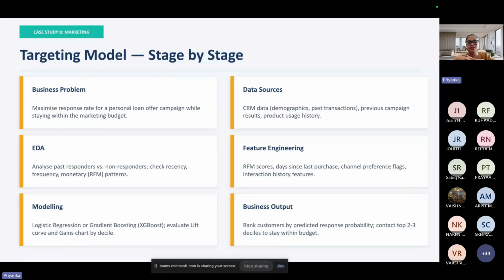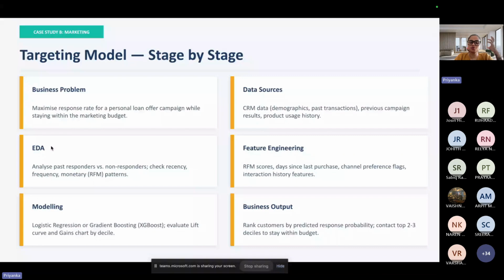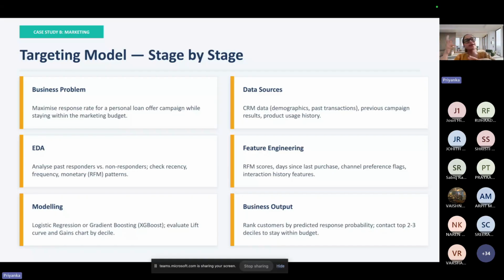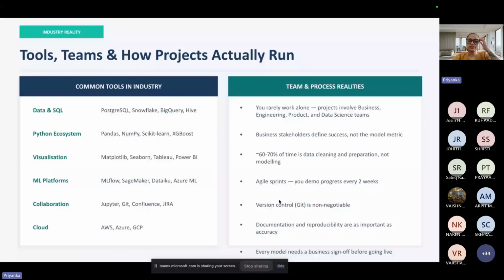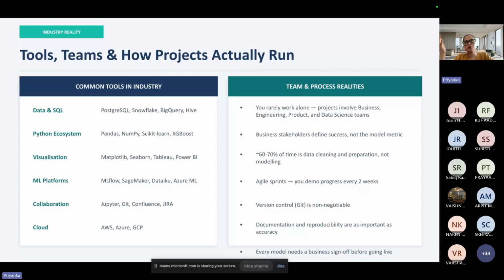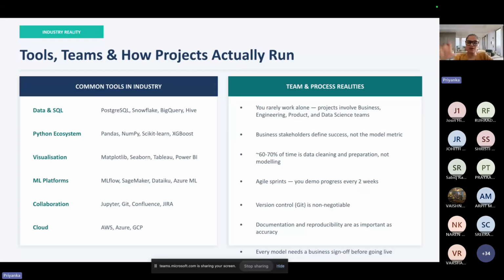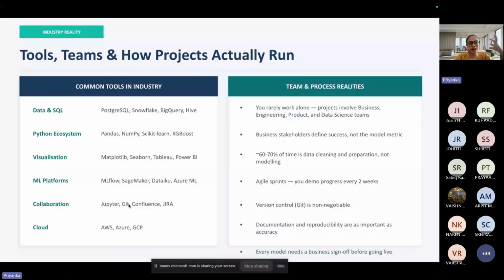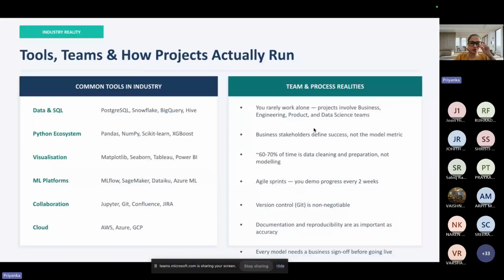5. From Data to Dollars: Targeting Model - stage by stage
In this session, we explore exactly how modern industries transform raw analytics into real-world business value. Whether you are a student building your foundations or a professional looking to understand data strategy, this video breaks down the core concepts of data monetization.